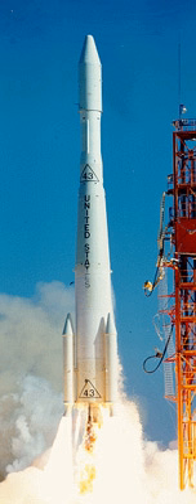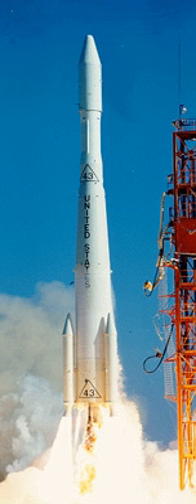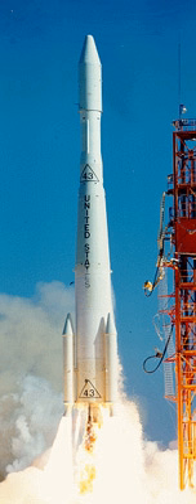Delta G | Wikipedia audio article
- Socrates

SUMMARY
The Delta G, or Thor-Delta G was an American expendable launch system used to launch two biological research satellites in 1966 and 1967. It was a member of the Delta family of rockets.
The Delta G was a two-stage derivative of the Delta E. The first stage was a Thor missile in the DSV-2C configuration and the second stage was a Delta E. Three Castor-1 solid rocket boosters were clustered around the first stage. The solid-fuel upper stage used on the Delta E was not used on the Delta G.
Both launches occurred from Cape Canaveral Air Force Station Launch Complex 17. The first was from pad 17A on 14 December 1966 at 19:20 GMT, with Biosatellite 1. At 22:04 on 7 September 1967, Biosatellite 2 was launched from pad B on the second Delta G.